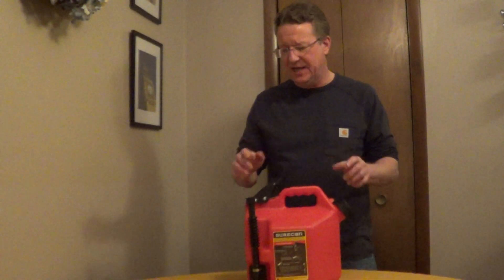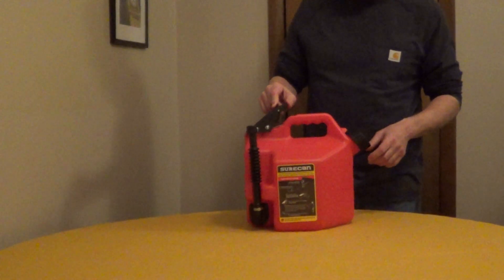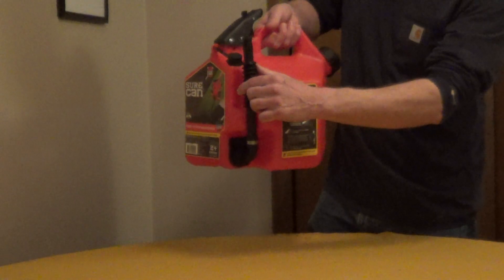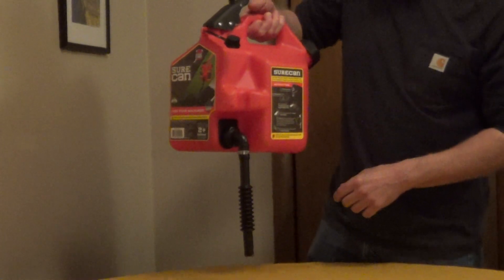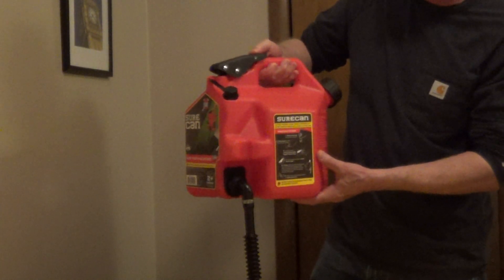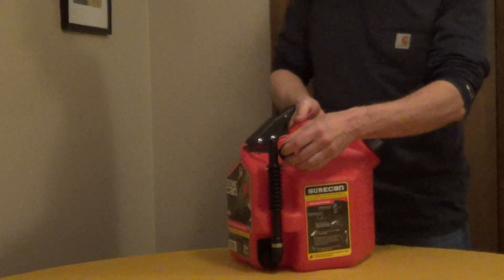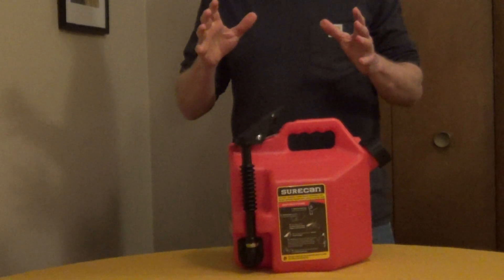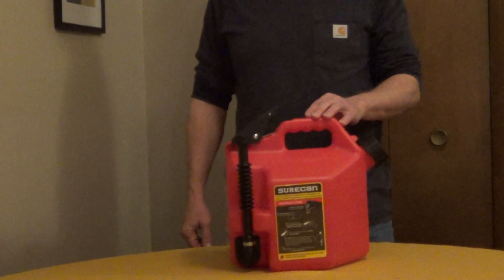SureCan - Gas Can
Sure Can is an easy to use CARB compliant gas can. CARB is the California Air Resources Board. Gas cans now must have auto closing spouts, childproof locks and be constructed of material that won't allow vapors to pass through.

The nozzle rotates 180 degrees to make filling very easy.
It is made in the USA.